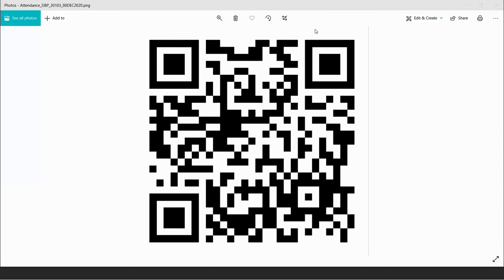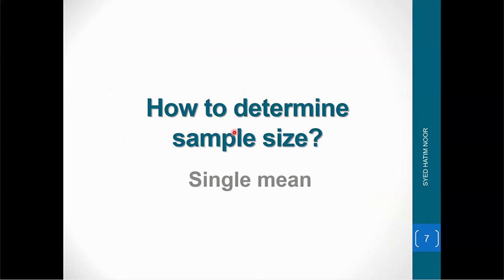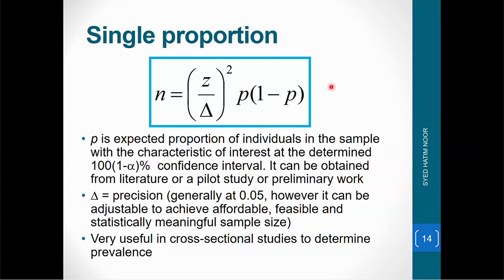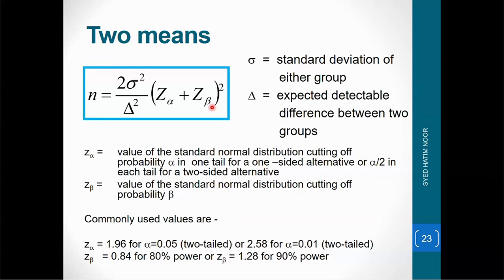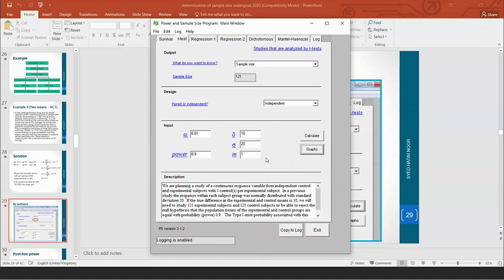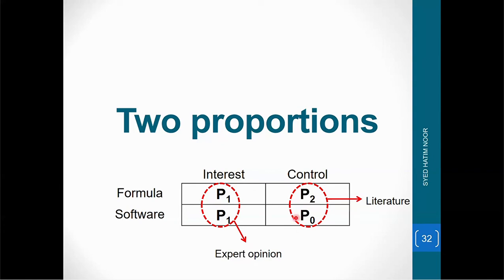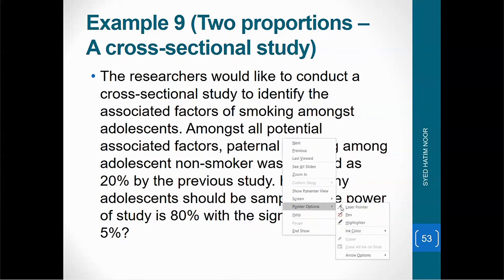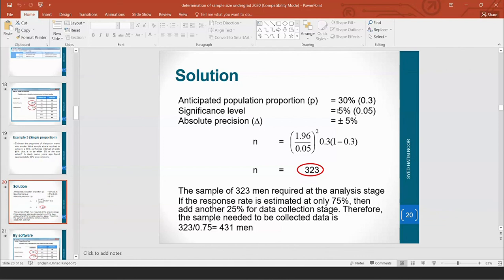DBP 30103 BIOSTATISTIC : SAMPLE SIZE BY DR. WAN ARFAH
Cisco Webex Meetings 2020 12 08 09 : 36 : 49